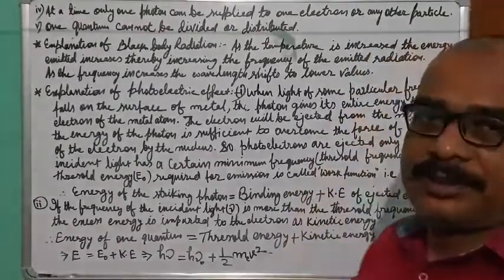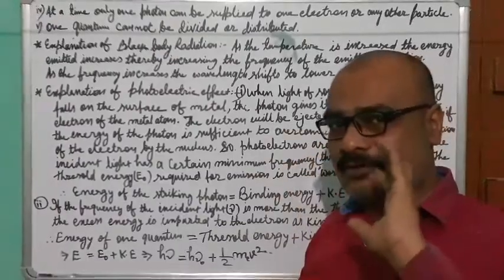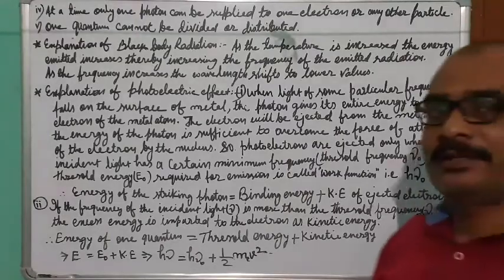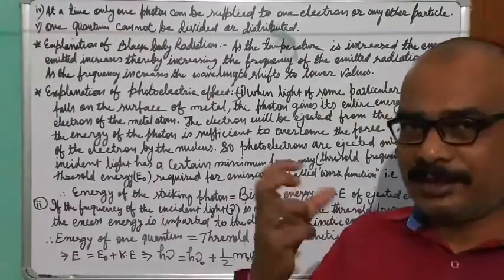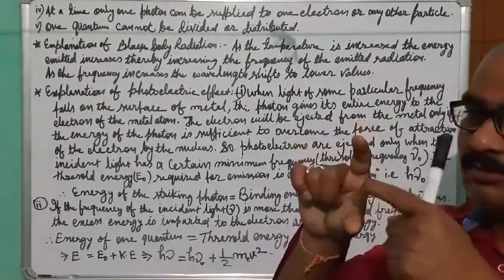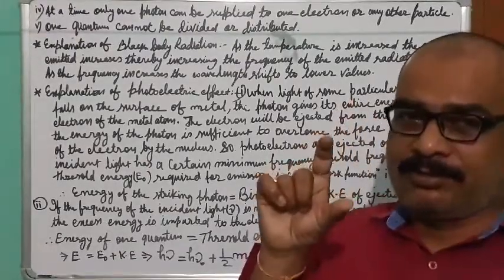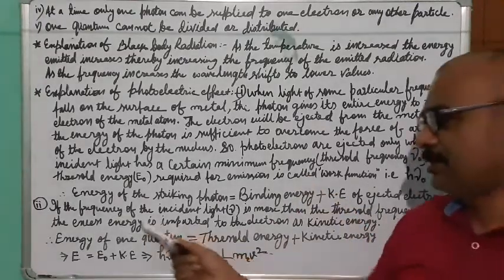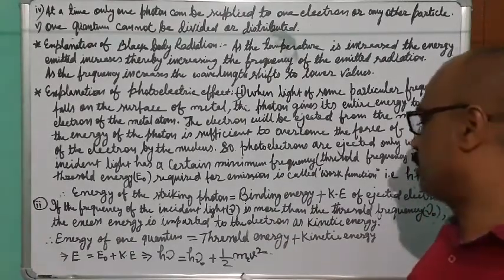Class 11 ATOMIC STRUCTURE 15-2 PLANCK'S QUANTUM THEORY OF RADIATION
By C.S.Sir S.K.P vidya vihar rajpur banka bihar